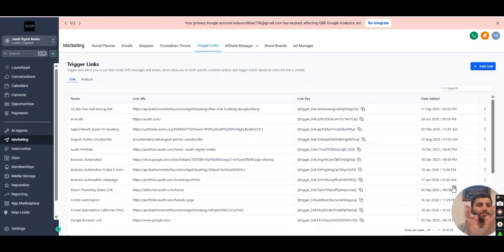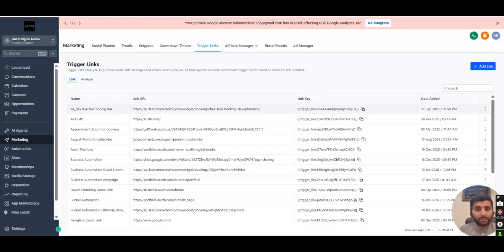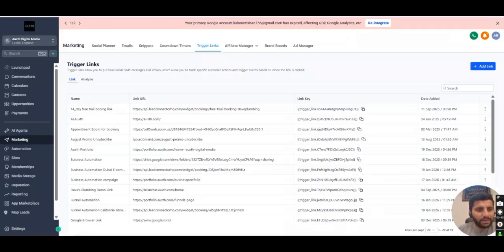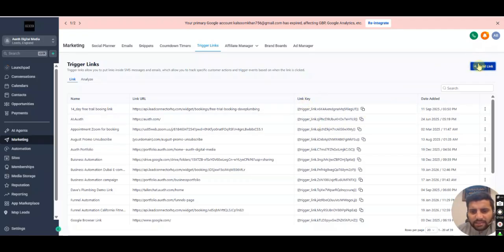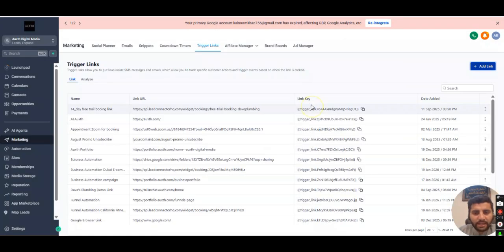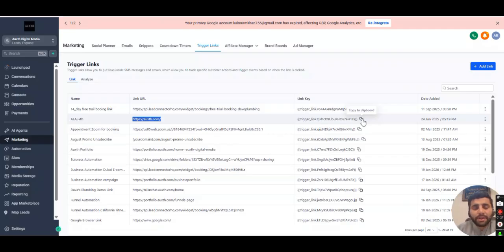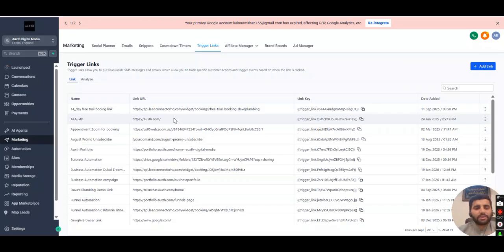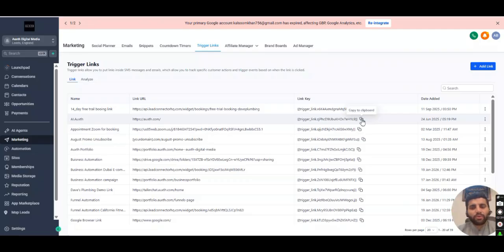GHL Trigger Links Explained: Track Clicks & Automate Responses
Ever wanted to know exactly which leads are clicking your links and then automatically follow up with them? That is exactly what Trigger Links do. In this video, we move beyond basic links and show you how to turn every click into a data point that drives your automation.

In this video, we cover:
✅ What are Trigger Links? A simple explanation of how they differ from "regular" links.
✅ Creating Your First Link: How to set up a clean, trackable URL.
✅ Automation Magic: How to use a "Trigger Link Clicked" event to start a Workflow.
✅ Use Cases: Automatically tagging a lead as "Interested" or notifying your sales team the moment a proposal is clicked.
✅ Reporting: How to see who clicked, when they clicked, and from which campaign.

Stop guessing who is interested in your offers. Use Trigger Links to identify your hottest leads in real-time!

🔗 Build Smarter Systems with Auxth:
Data-driven marketing is the only way to scale in 2026. At Auxth, we build "intelligent" CRM systems that track lead behavior so you never miss an opportunity.